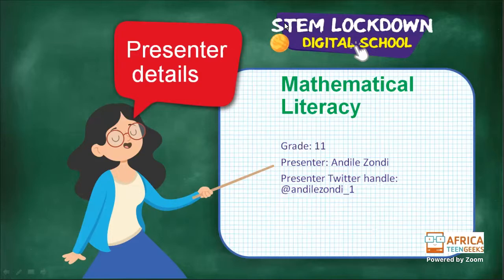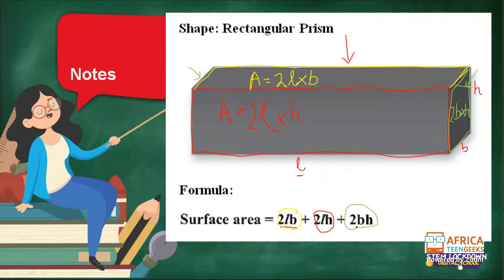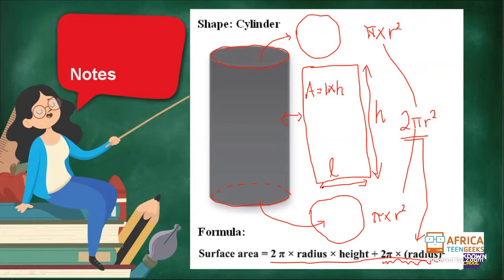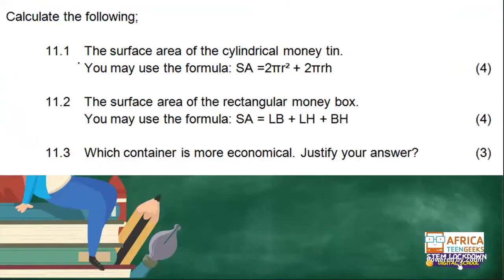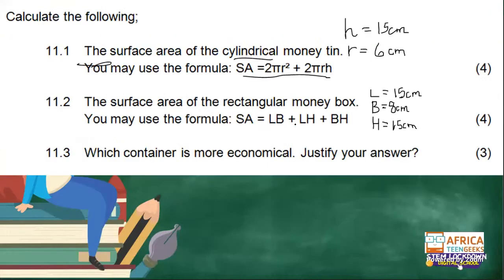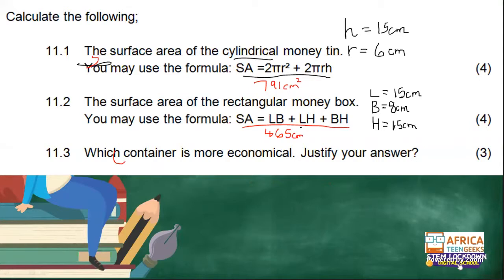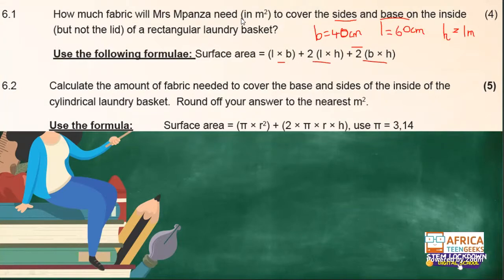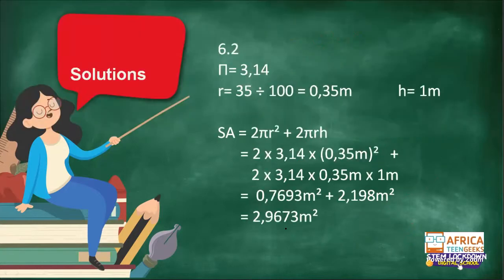Grade 11 Maths Lit 29 May 2020